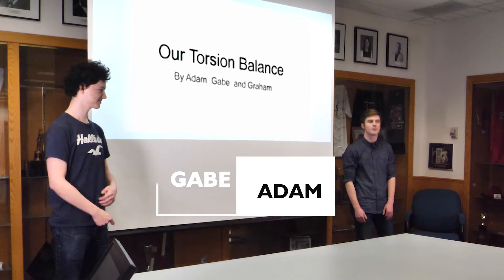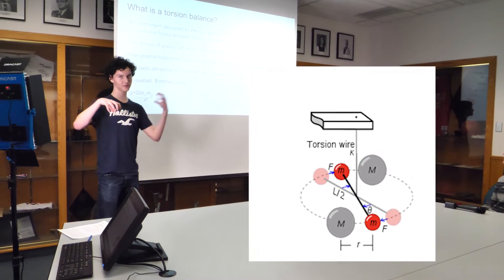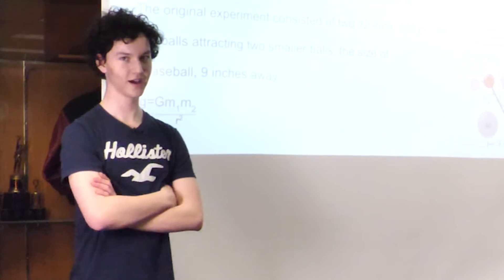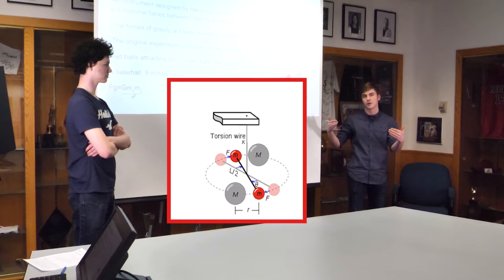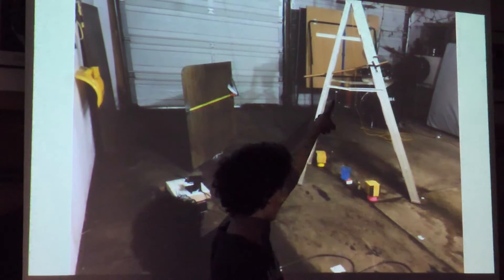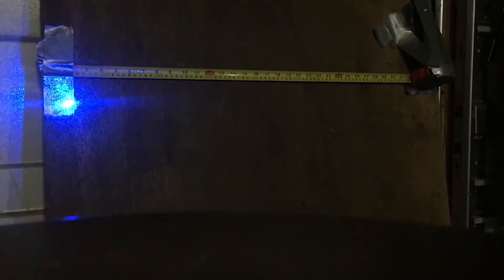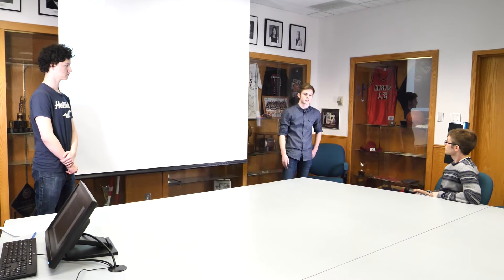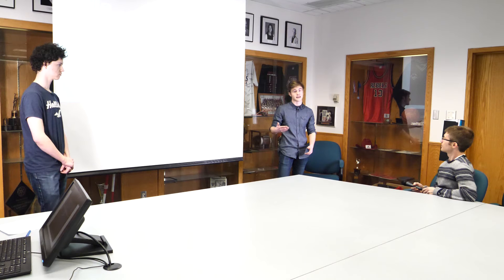Adam and Gabe - Full Length Cavendish Experiment with Laser Footage - Jasper Place High School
Amazing Grade 11 Physics 20 students from Jasper Place High School in Edmonton, Alberta, Adam and Gabe explain in detail their recreation of the Cavendish Torsion experiment to empirically examine Universal Gravitation.

The entire event was over 30 minutes but the highlight reel has been trimmed to 8.

After being orally assessed, Gabe and Adam share their insights on the value of this type of practice.